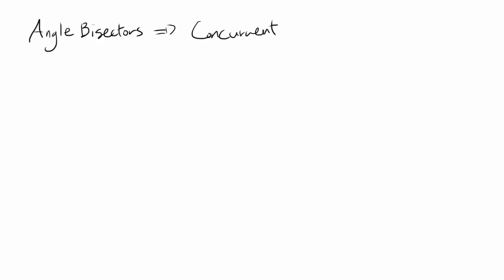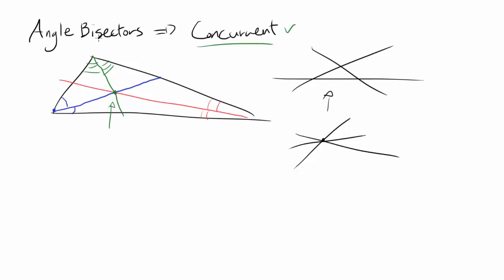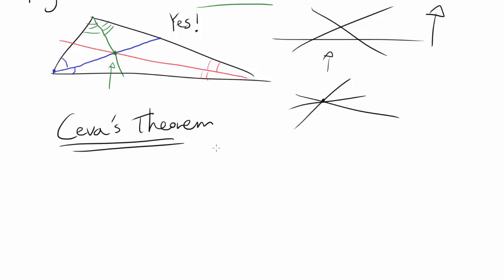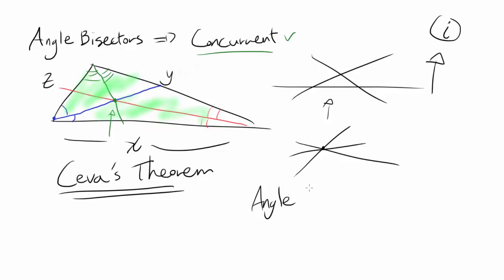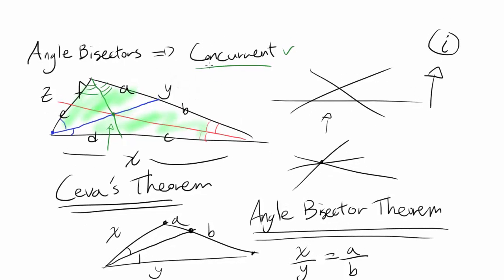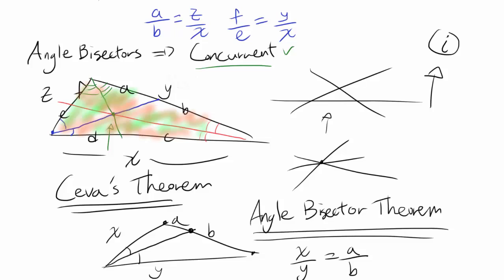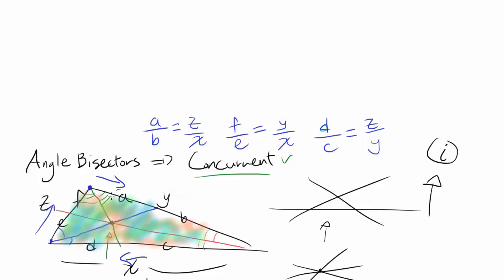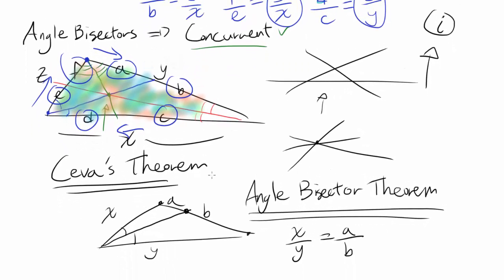Prove: Angle Bisectors of a Triangle are Concurrent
Let's use our handy Ceva's Theorem to quickly prove that the angle bisectors are concurrent.

New to Ceva's Theorem? Don't worry!